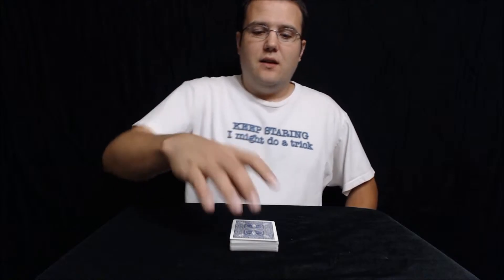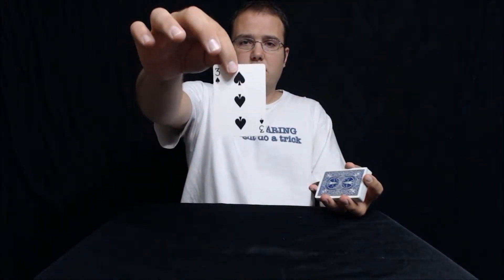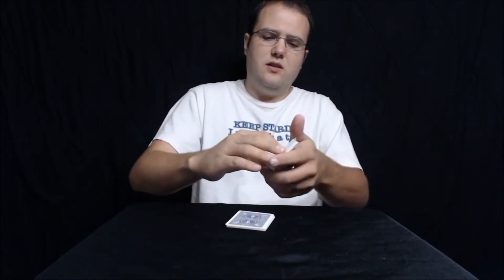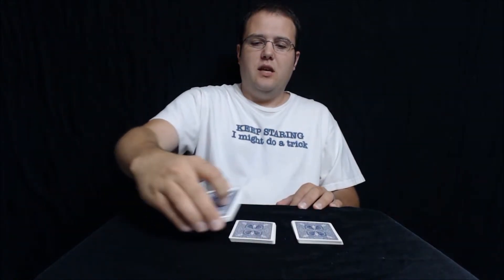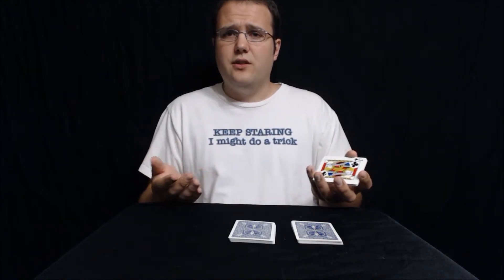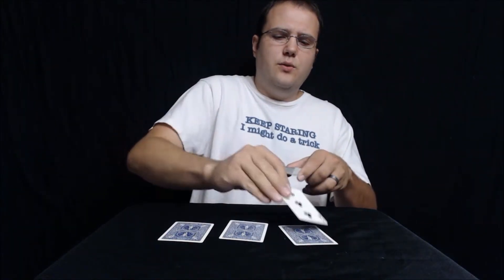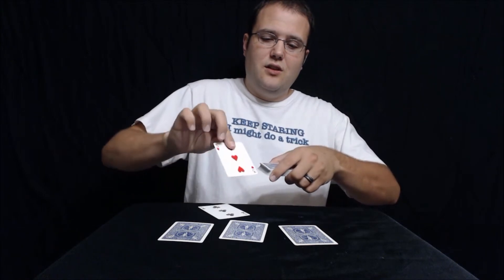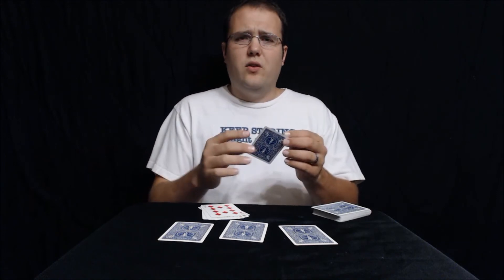The 3 Stacks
This is a great trick I always open with.  What is a better way to introduce yourself as a magician, than to screw up your first trick?  However, the magician has always got the upper hand.